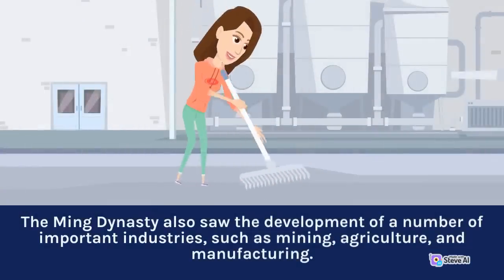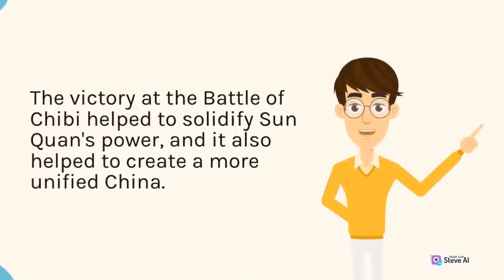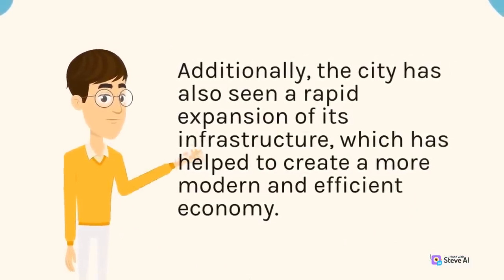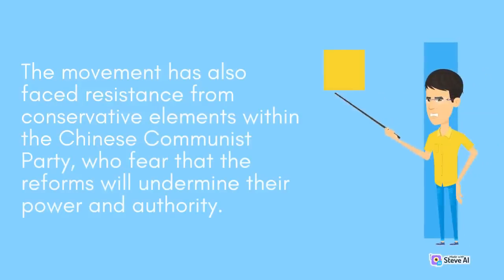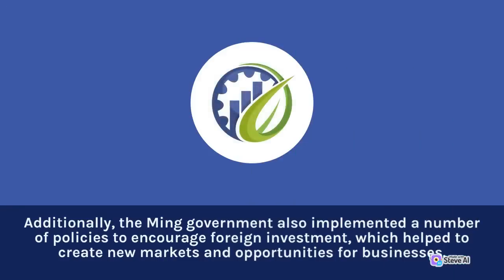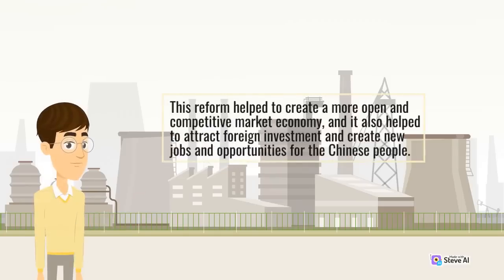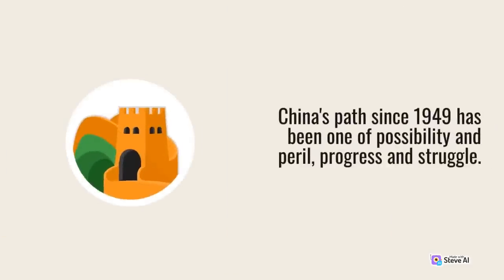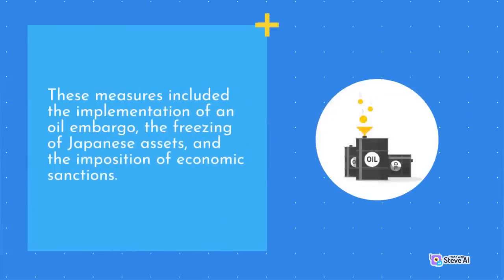A Sweeping Saga of World History | B N History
This is video about A Sweeping Saga of World History
Our video helping viewers to better understand the past and how it shapes our present world. Thanks for has chosen our channel.